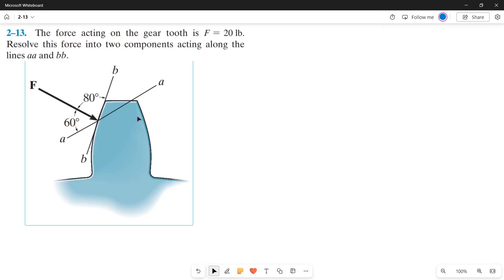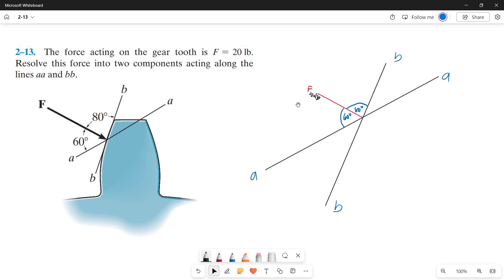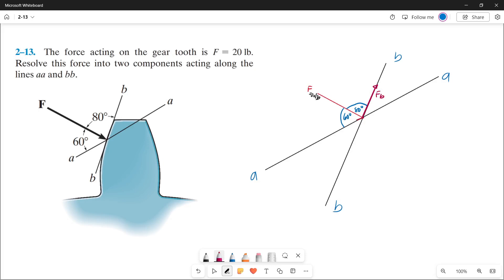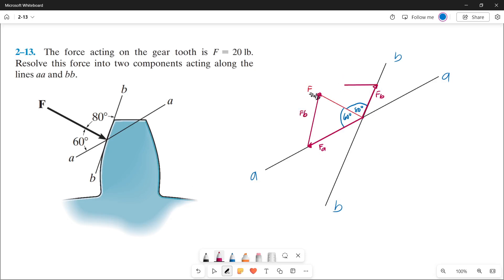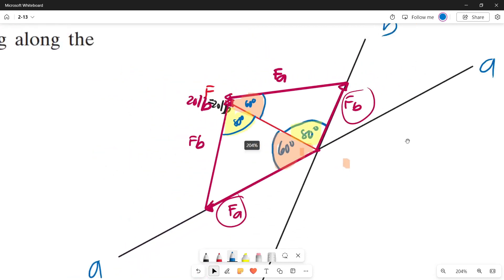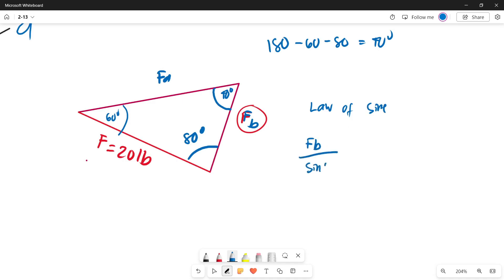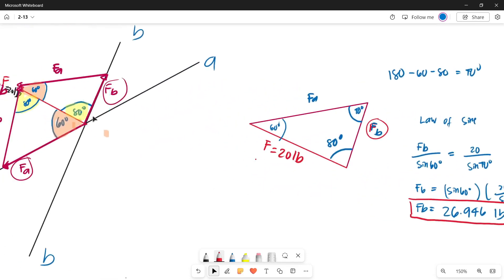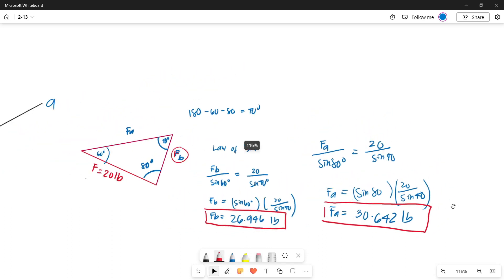Statics Problem 2-13 : R. C. HIBBELER 14th Edition Engineering Mechanics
The force acting on the gear tooth is F = 20 lb.
Resolve this force into two components acting along the
lines aa and bb.

0:00 Introduction
0:10 The force acting on the gear tooth is F = 20 lb.